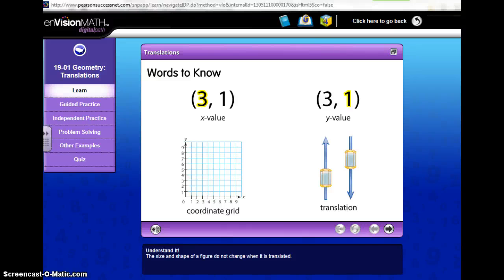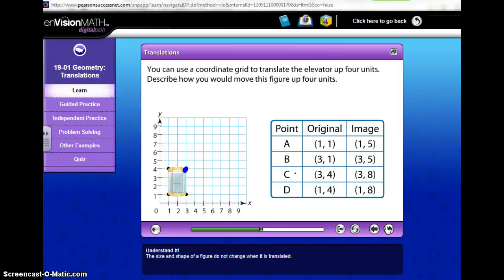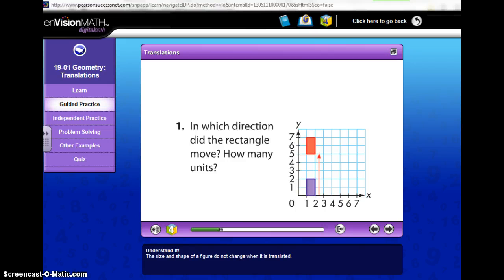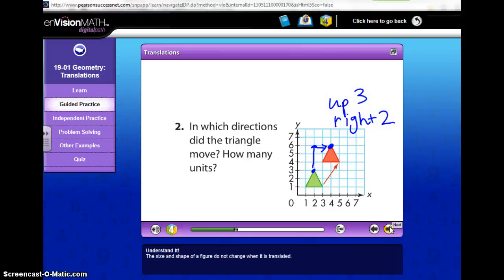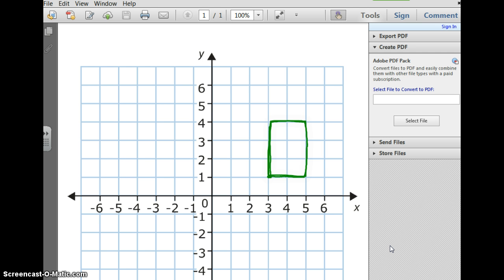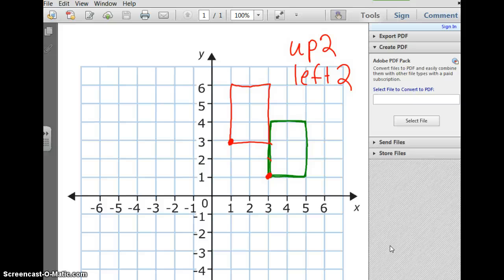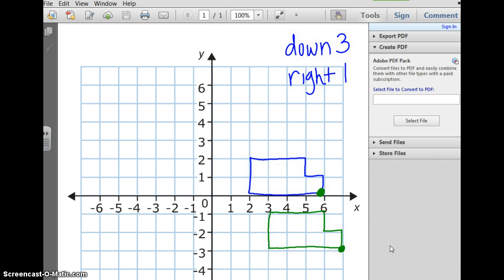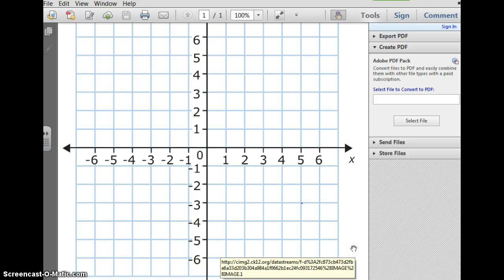Wajer Math L19-1 translations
tranlations